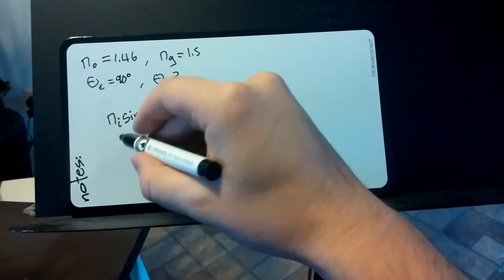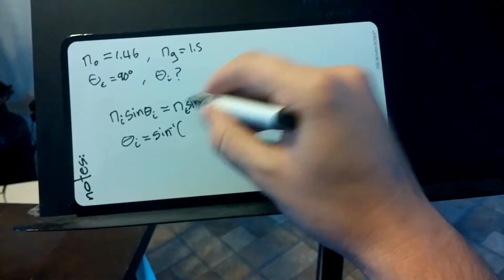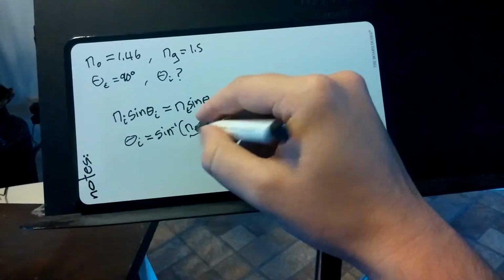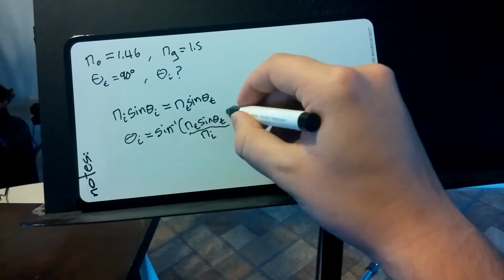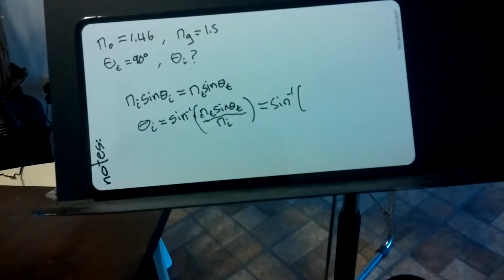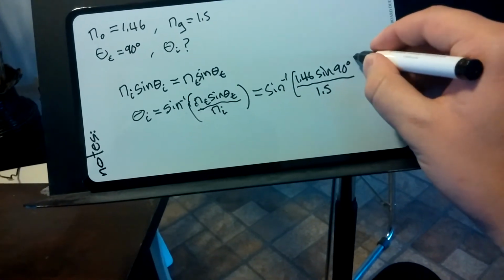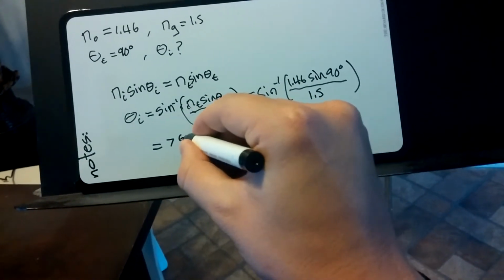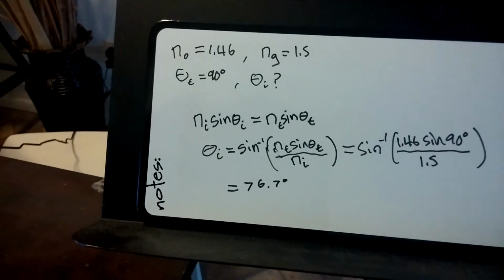Physics 2. Ch 18, problem 15